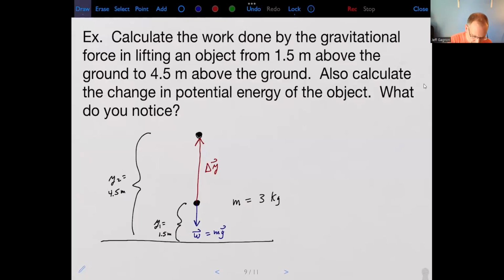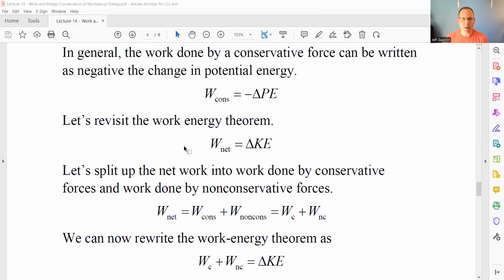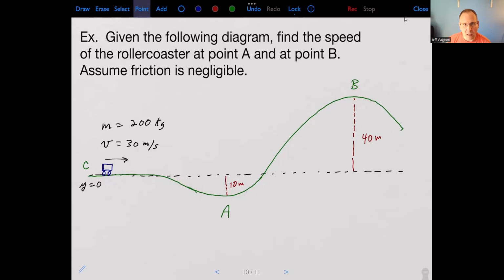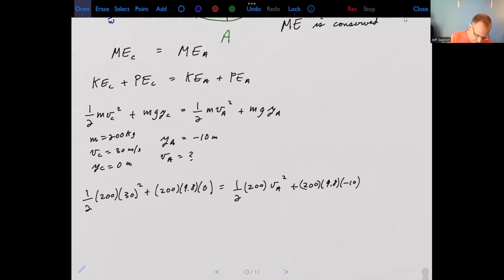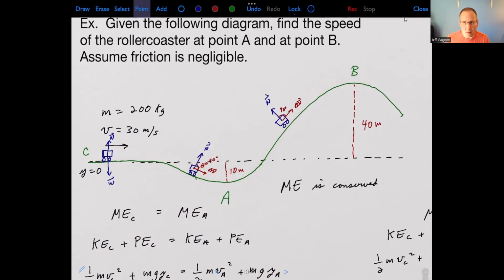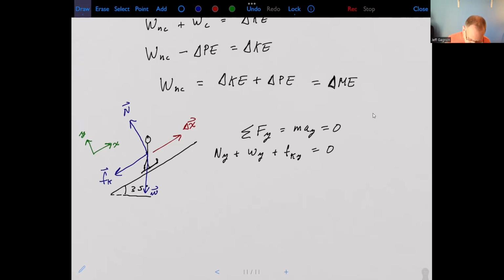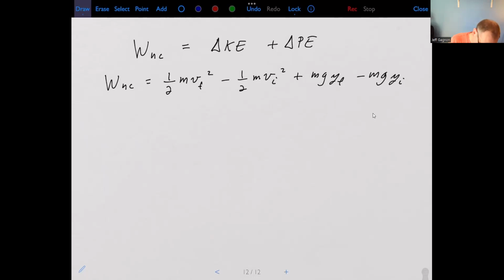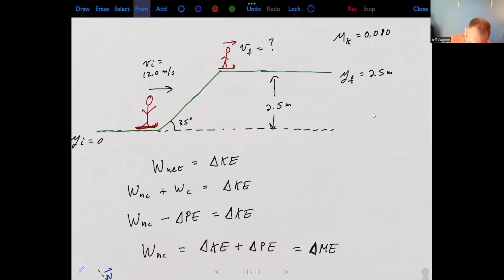Physics 205 Lecture 14 Work and Energy Part B